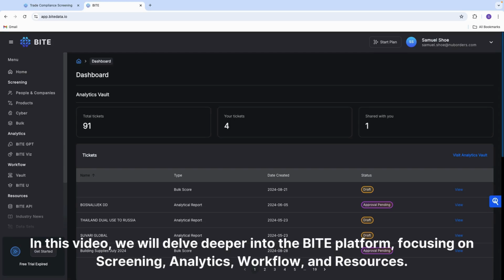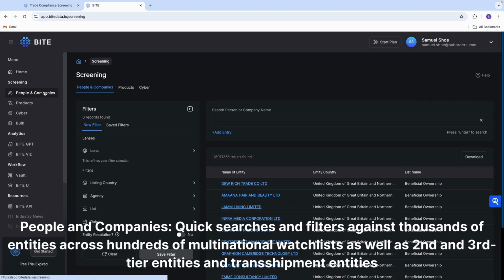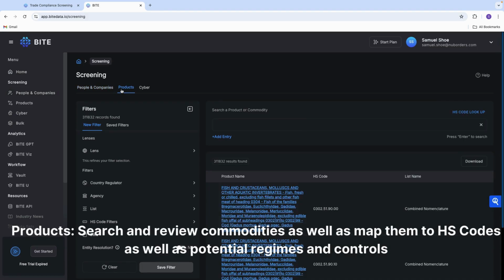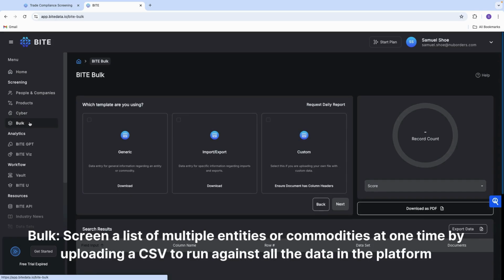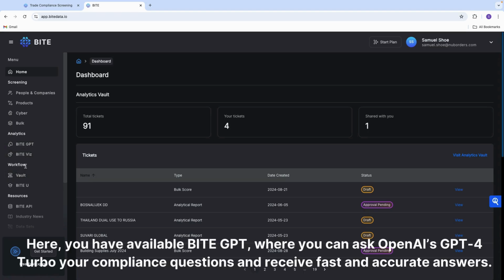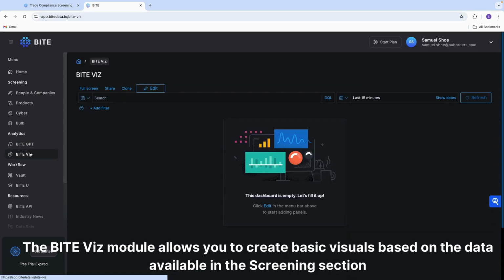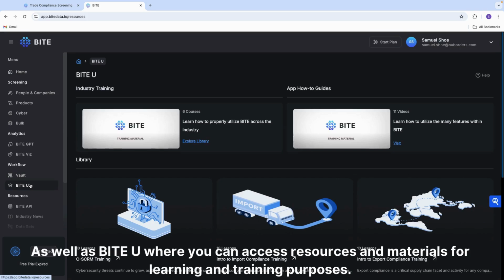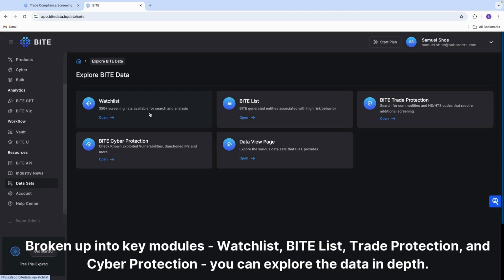BITE Modules Quick Start How To Guide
Check out this video to learn more about all of the different modules that make up the BITE platform. The BITE Team will give a full overview of the purpose of each module and how to access them within the app. If you want to learn how to use each specific module, head over to our User Guide playlist and check out all of our how to videos.

Interested in a free demo of BITE? and reach out to our team now